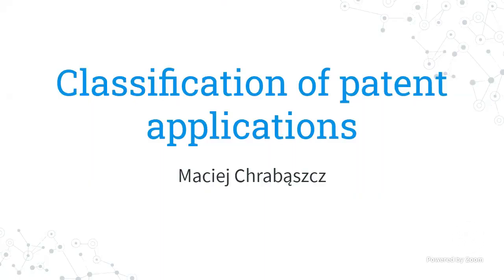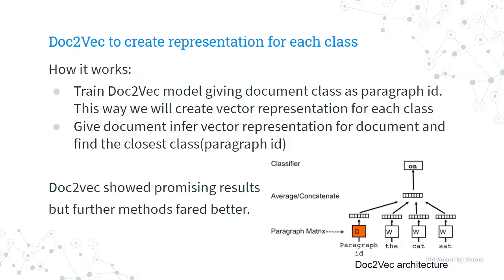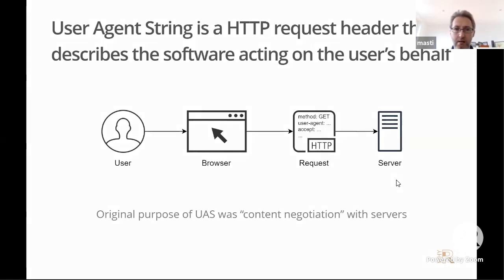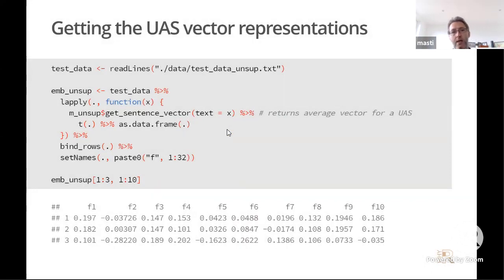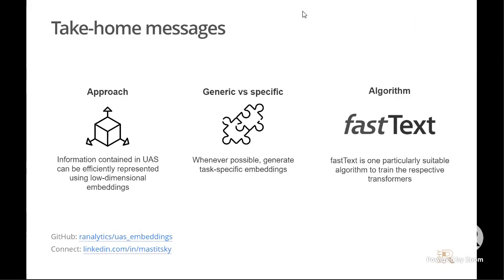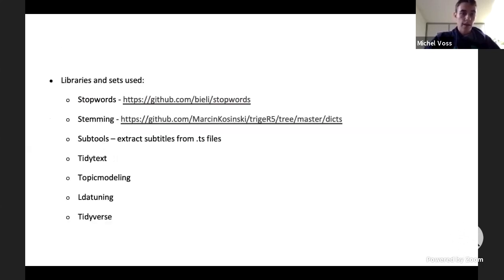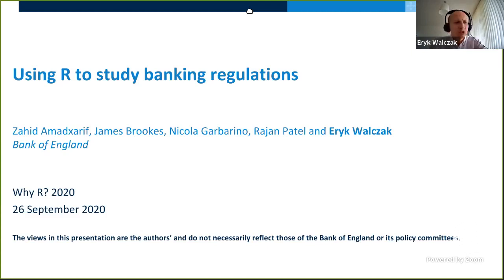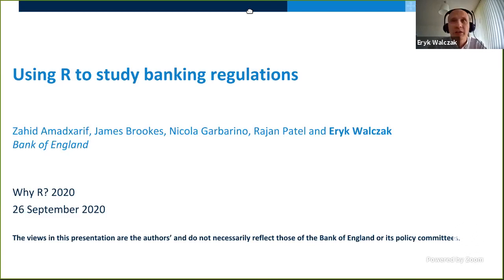Why R? 2020 Session - Text Mining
Why R?
Click Show More to see talks titles

12:45 - 13:00 Classification of patent applications
13:00 - 13:15: Still parsing User Agent strings for your models? Use this instead!
13:15 - 13:30: Text Mining techniques on Polish National News
13:30 - 13:45: Using R to study banking regulation